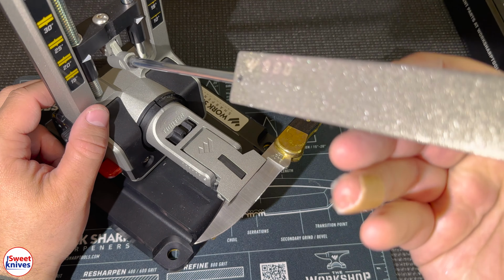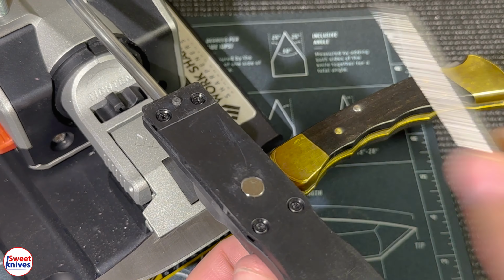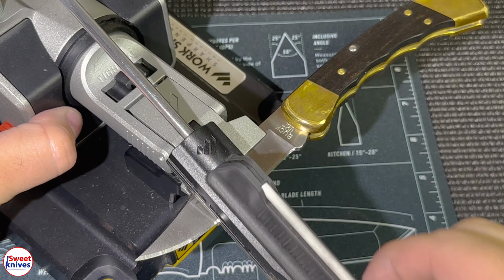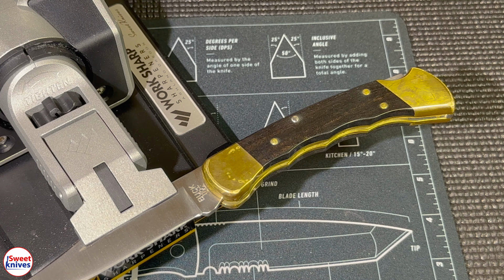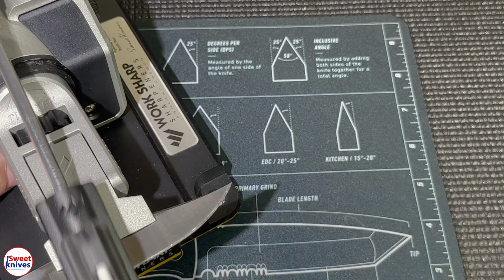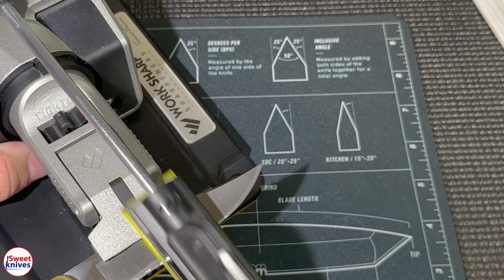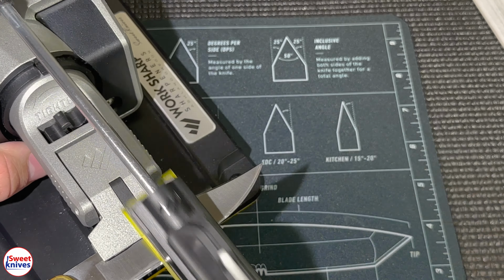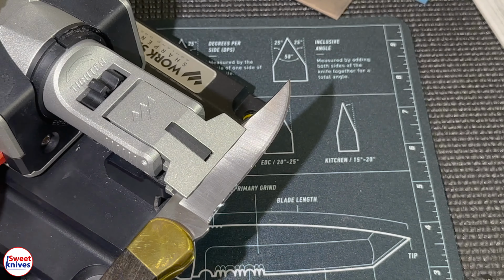LittleFitDevil's Buck 110: Work Sharp Pro Precision Adjust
In this captivating video, witness the transformation of the legendary Buck 110 knife as it undergoes precision sharpening on the Work Sharp Pro Precision Adjust. Watch as we unlock the razor-sharp potential of this iconic blade, provided by LittleFitDevil. Discover the secrets to achieving impeccable edges and witness the power of the ultimate sharpening system. Join us on this sharpening journey and take your knife game to a whole new level.

00:00 - Intro
00:45 - Magic Marker to Get Angle
01:36 - 220 grit
03:50 - 320 grit
06:14 - 400 grit
08:52 - 600 grit
10:12 - 800 grit
11:33-  Ceramic
13:05 - 30 Micron Lapping Film
14:30 - 12 Micron Lapping Film
16:00 - LittleFitDevil
17:08 - 9 Micron Lapping Film
18:08 - 6 Micron Lapping Film
19:20 - 3 Micron Lapping Film
20:44 - 1 Micron Lapping Film
21:27 - 0.5 Micron Lapping Film
23:53 - Final sharpness test